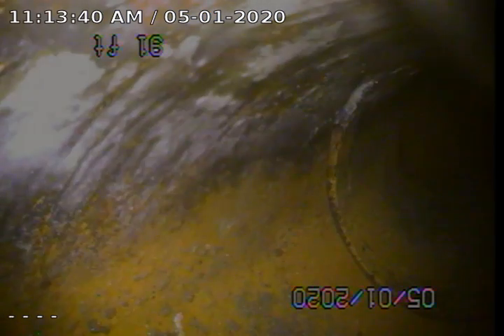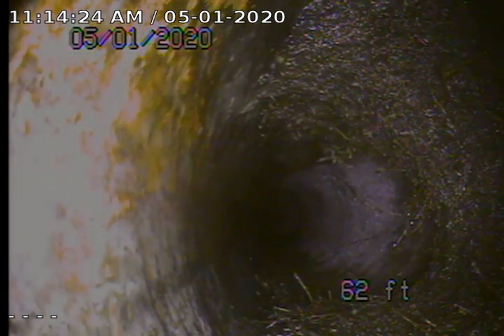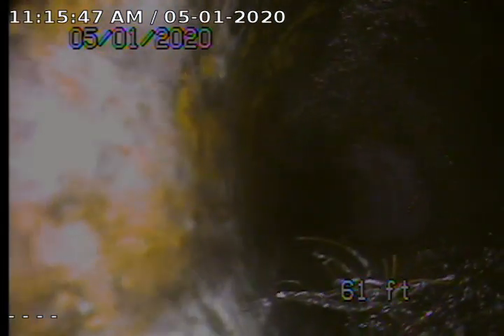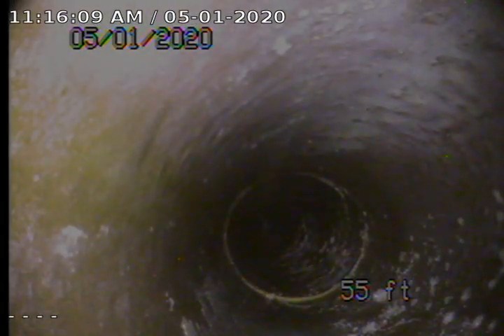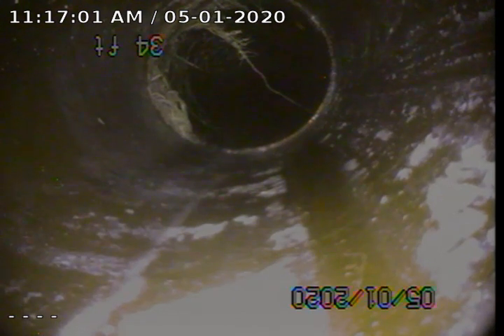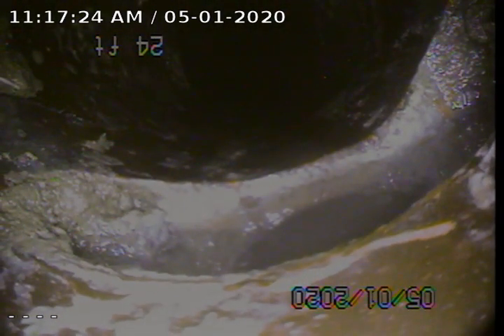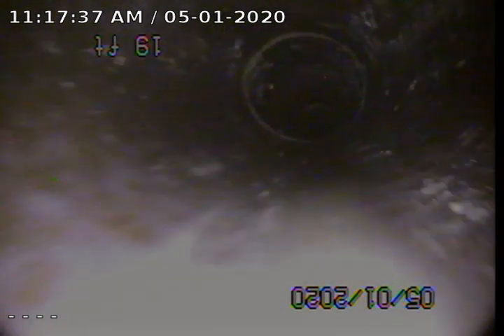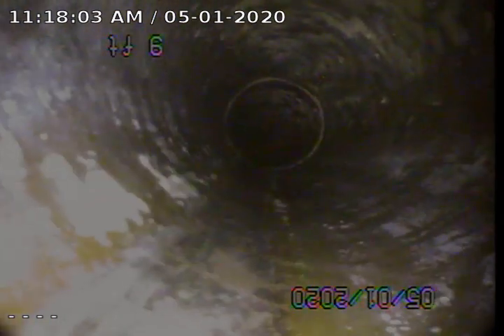Eccles camera re inspection 5-1-20